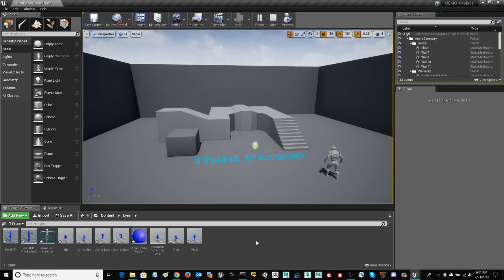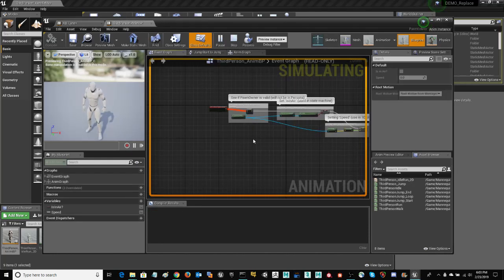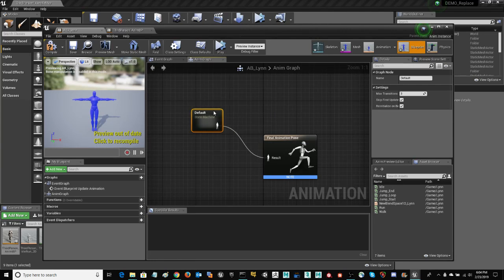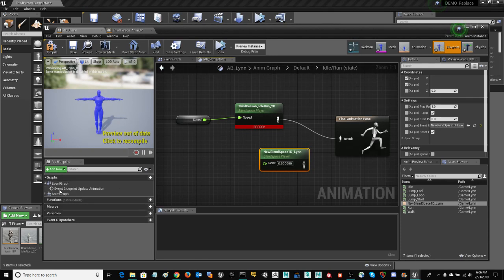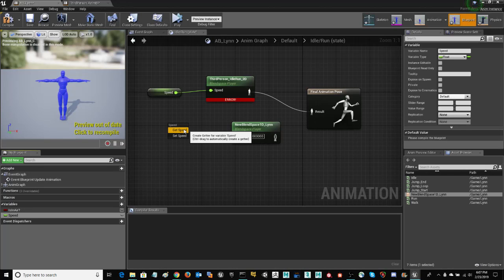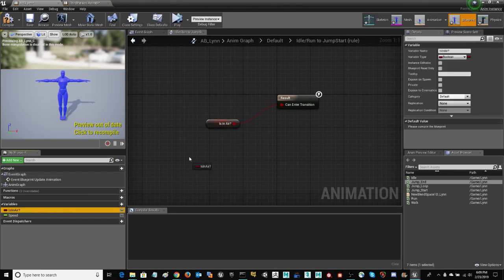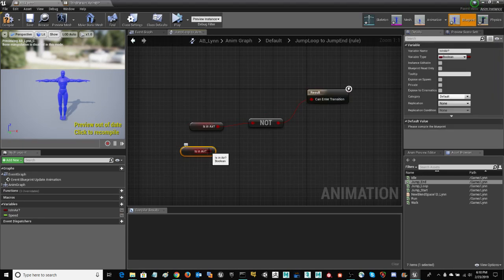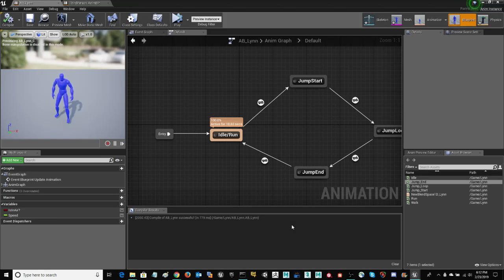UE4 Character Replace Part 2 of 3 - 3DSculptorUSA Live Stream